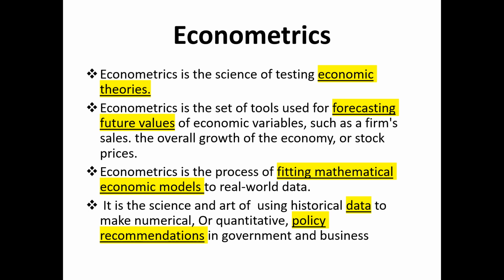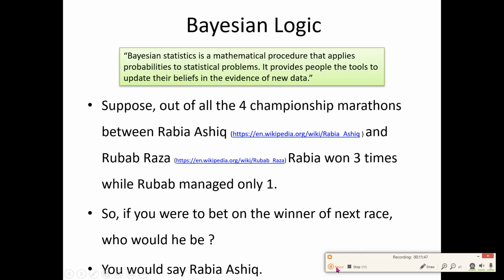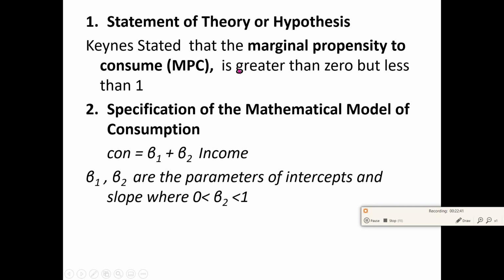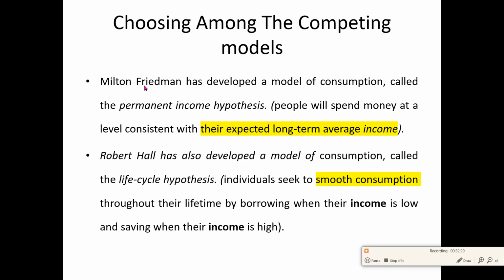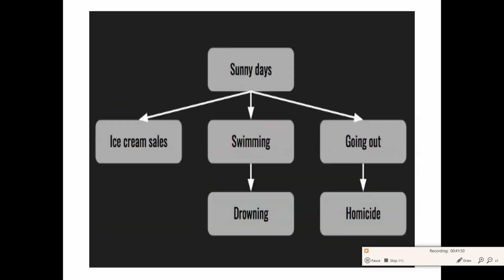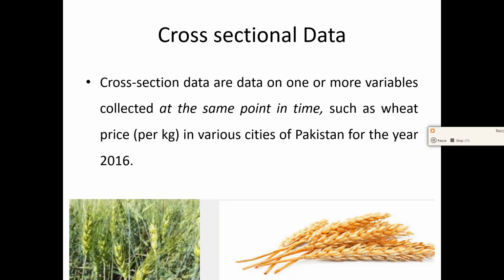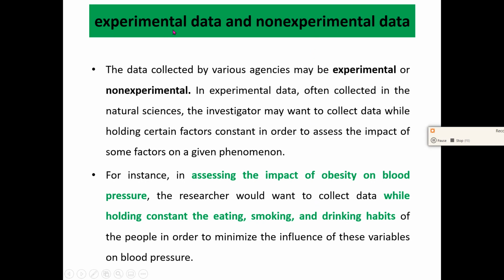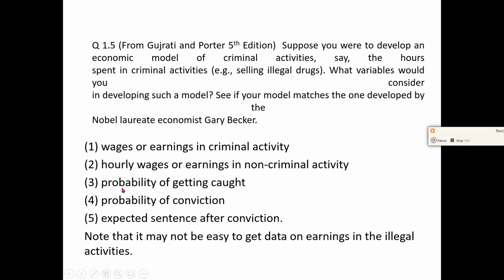Intro Econometrics Lecture 1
Basics of Econometrics